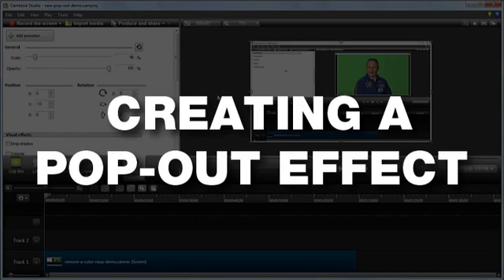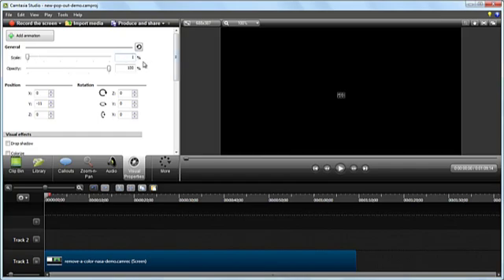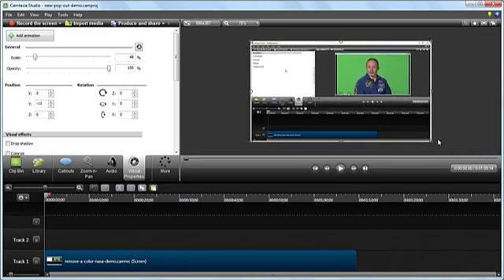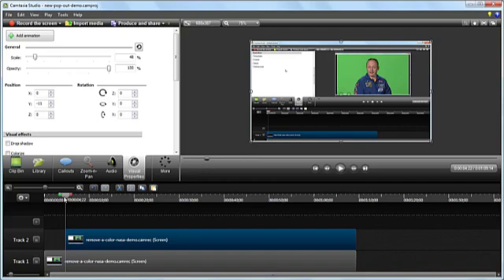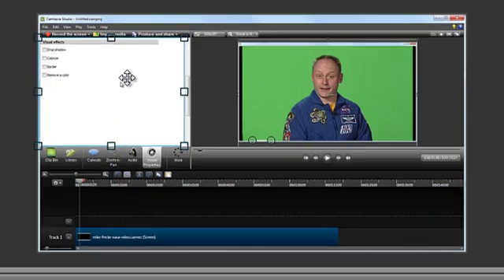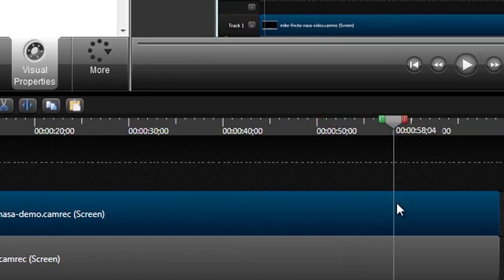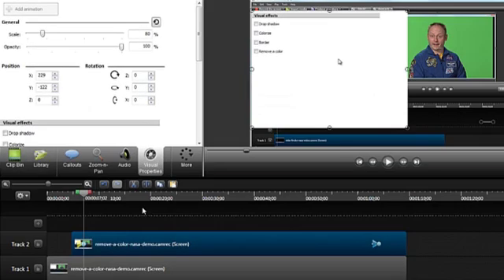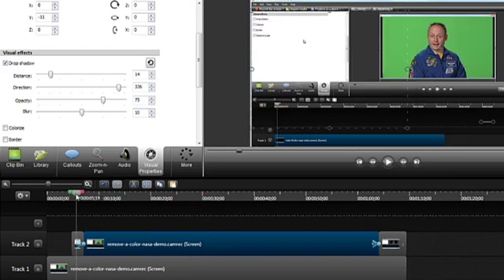Camtasia Studio 8.1: Creating a Pop-Out Effect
Video walk-through of how to create a pop-out/extruded effect using Camtasia Studio 8.1. (Part of a TechSmith blog post. For greater context, see the original post